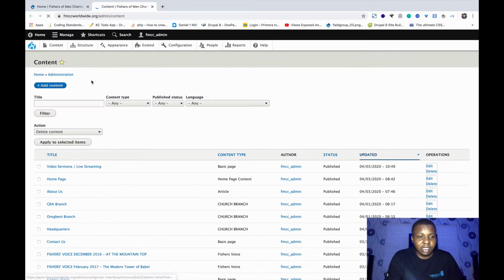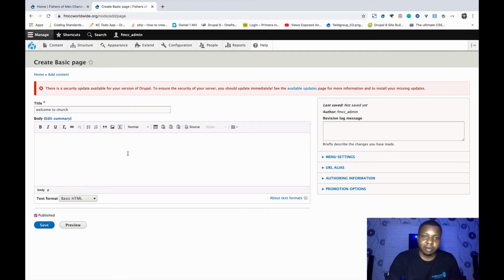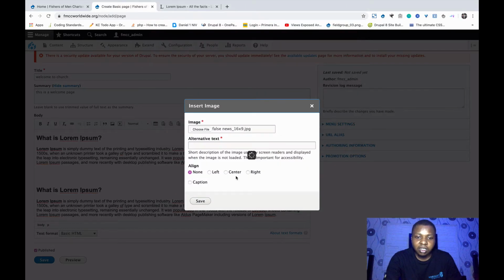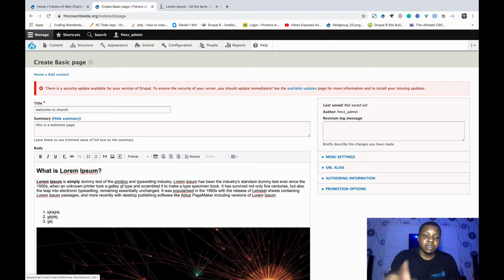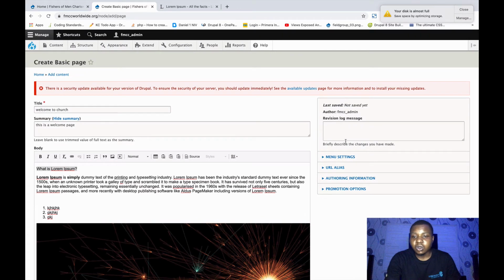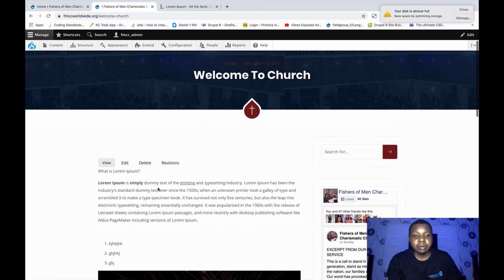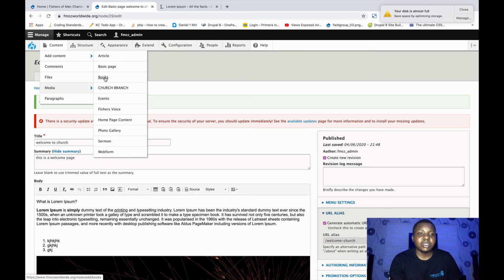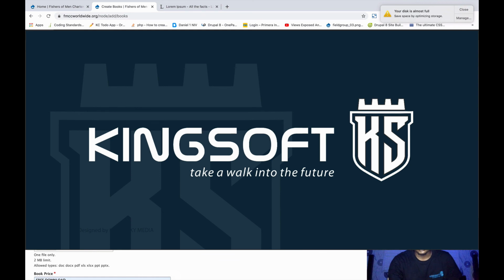Drupal 8 Creating New Content - Basic Page - Drupal 8 Website For Content Editors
Drupal 8 Create New Content - Basic Page
Adding Basic Page Content on Drupal 8 :
How to Edit Drupal 8 website and content types
Website Editor
Drupal 8 Basic Page Content Page

Drupal 9 Hands-on : Clone  Google Search , Netflix , CNN , Outlook , APPLE , DISNEY , TOYOTA , OXFORD, ESPN etc